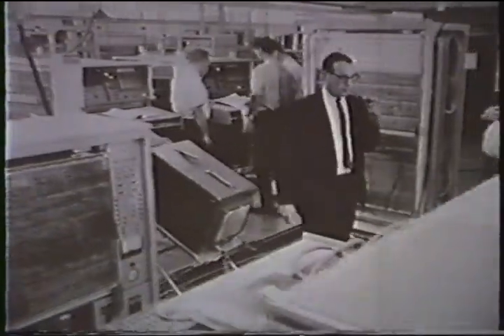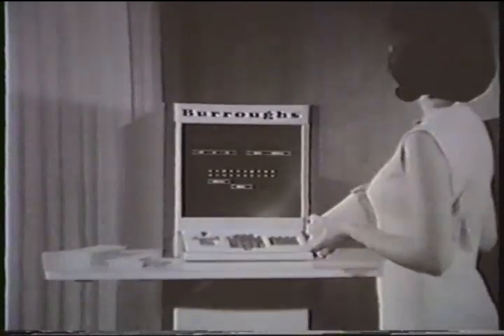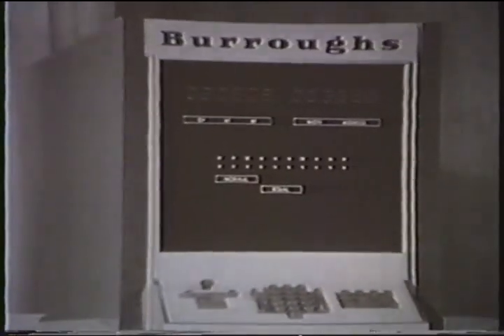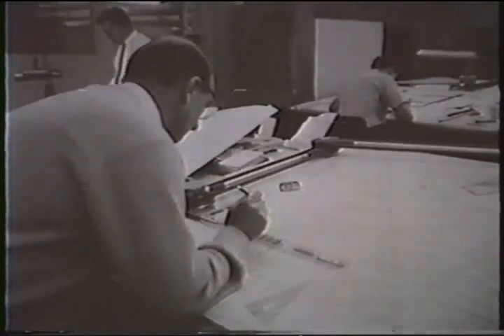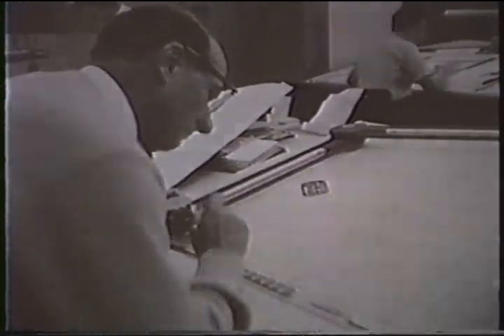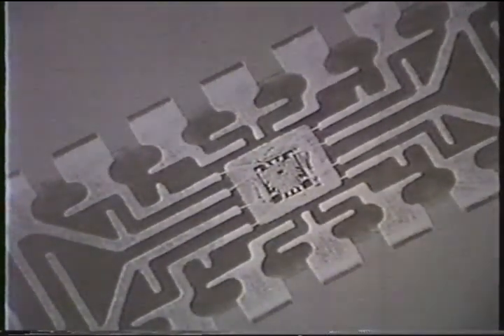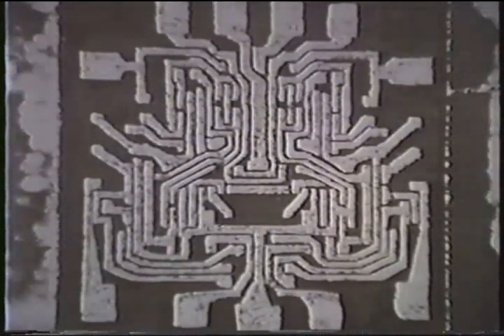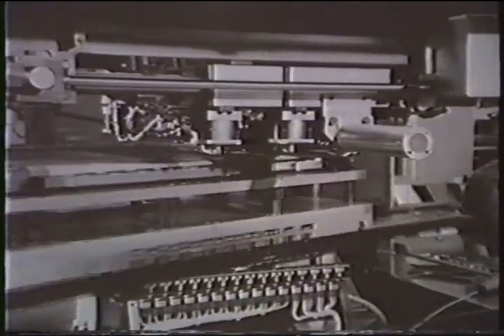Burroughs B5500, B2500, B3500, B300 Documentary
A documentary from the Burroughs Pasadena Plant in 1967 about the B5500, B300, B2500 and B3500 mainframe computer systems.